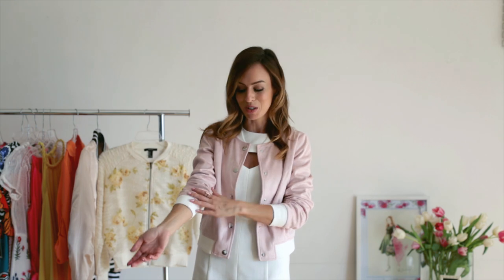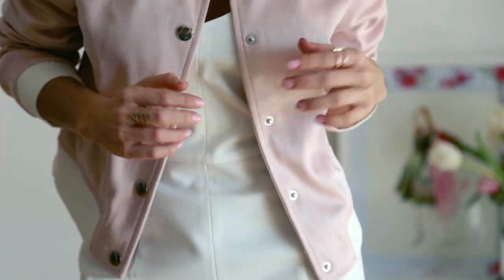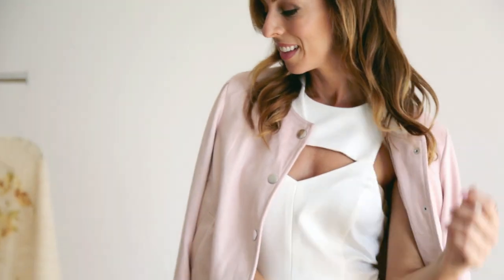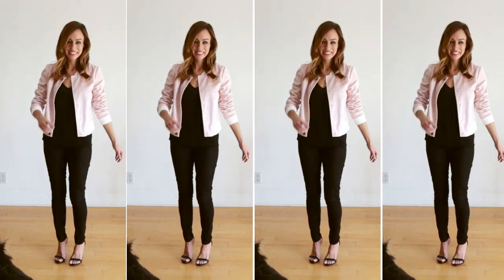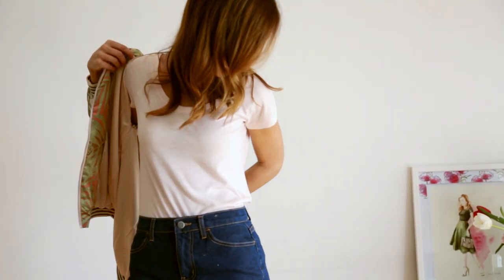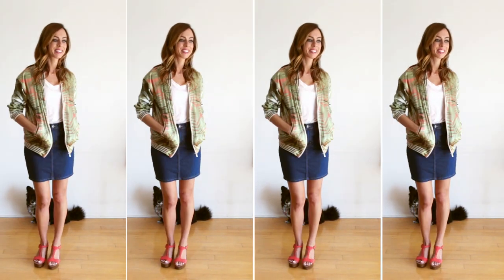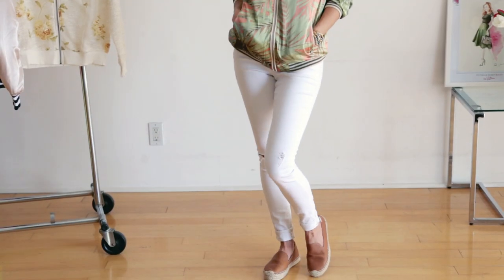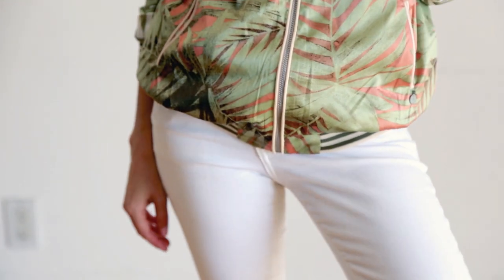How To Wear a Bomber Jacket | Spring Trend Guide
The bomber jacket is one of the biggest trends for spring. So I'm sharing some outfit ideas on how to wear the trend in my Spring Trend Guide. I hope you guys like the lookbook!